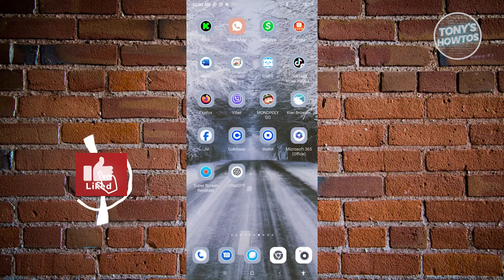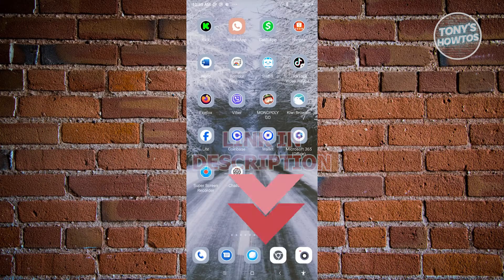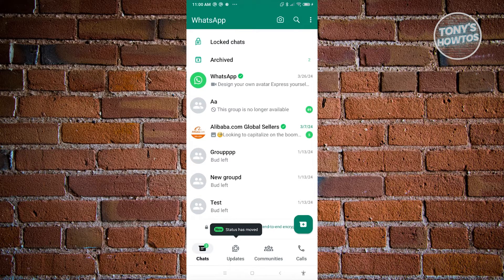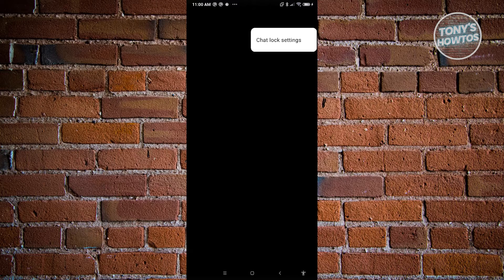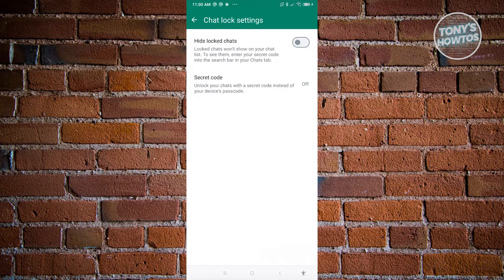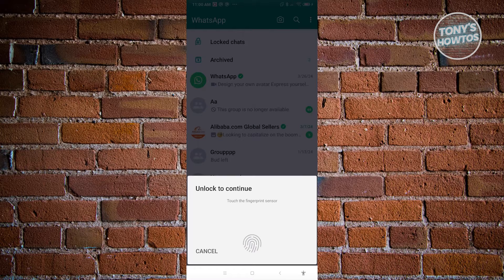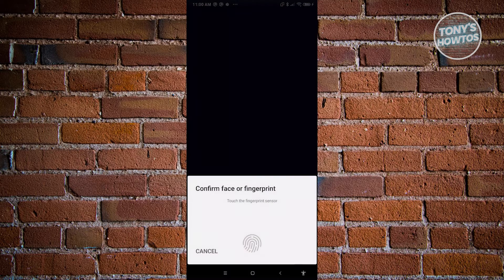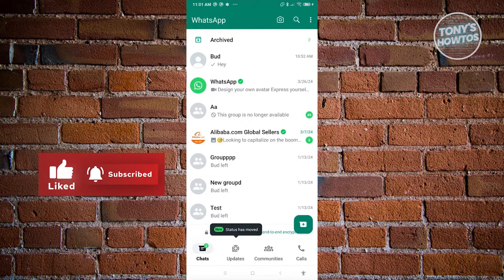How to Remove Secret Code in Whatsapp (2026)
In this video I show you How to Remove Secret Code in Whatsapp in 2026. The quick and easy tutorial How to Unlock Locked Chats on WhatsApp. Do you want to know step by step how to remove secret code in whatsapp chat lock in 2026? Yes? Great!